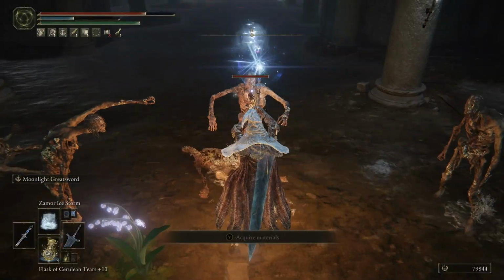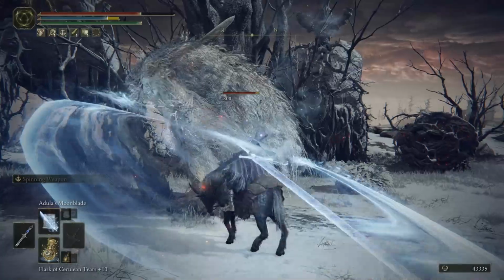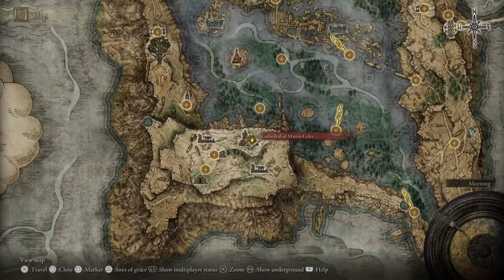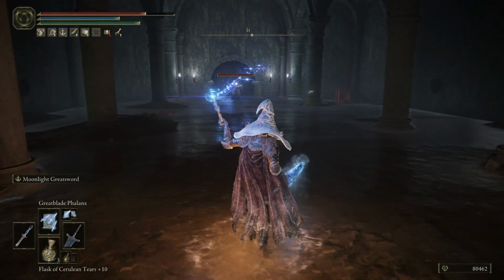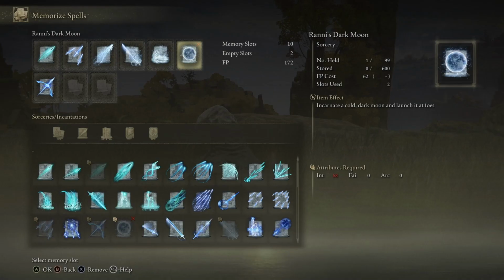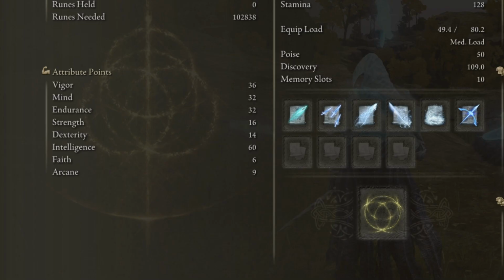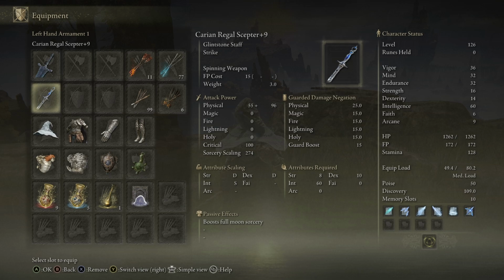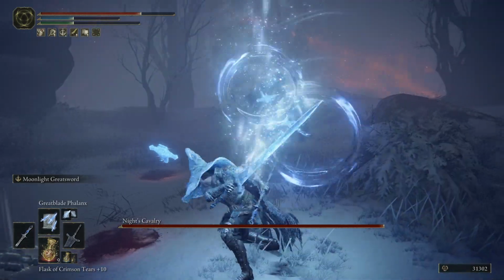Elden Ring Frost Mage Build Guide - Intelligence Strength Build (Late-Game)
Elden Ring Frost Mage Build Guide - Intelligence Strength Build
In this Frost Mage build I'll go through a late game or endgame frost build that uses the Dark Moon Greatsword with great success. This build plays like a spellblade with a large focus on frost spells and the Ash of War on this weapon which also applies frostbite. This build is a ton of fun, and should see good success in the later stages of the game!

0:00 - Elden Ring Frost Mage Build Guide
00:13 - Frost Mage Character Creation
00:29 - Frost Mage Playstyle
01:46 - Frost Mage Spellset
04:22 - Frost Mage Flasks
04:48 - Frost Mage Attributes
05:16 - Frost Mage Gearset
06:57 - Frost Mage Tips